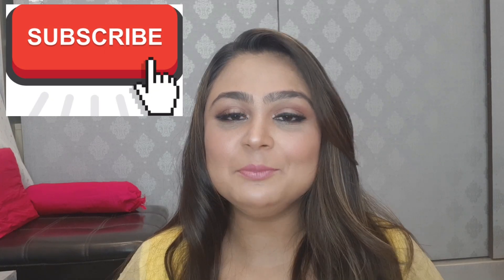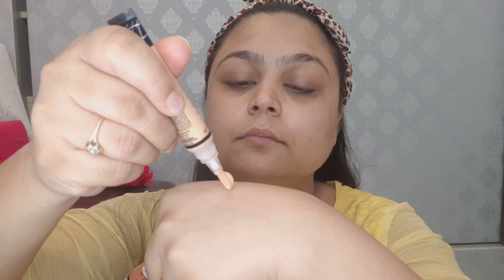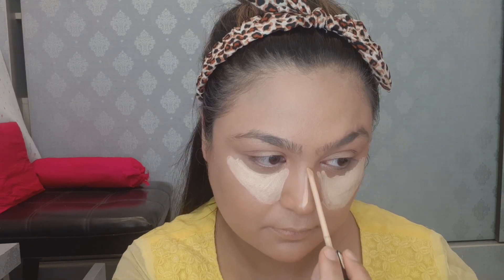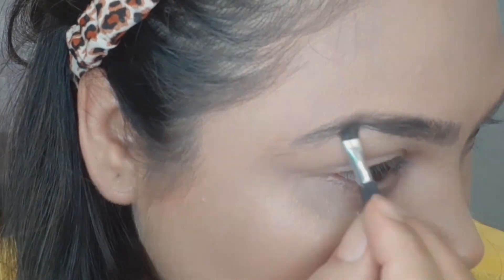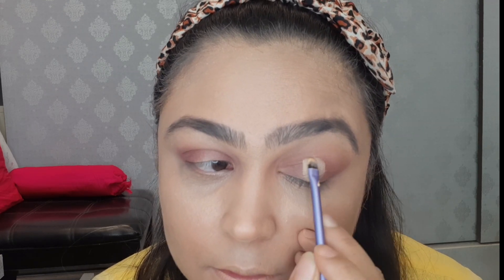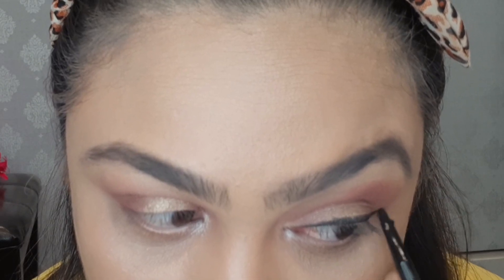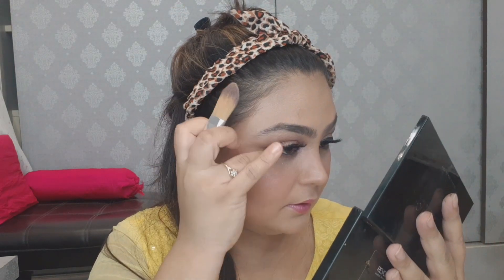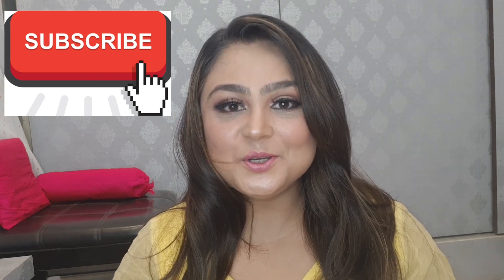INDIAN WEDDING GUEST MAKEUP LOOK| DARK PURPLE AND GOLD EYES|किसी की शादी में इस तरह मेकअप कीजिये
HI FRIENDS
MY NAME IS VEENU AND ON MY CHANNEL I SHARE WITH YOU MY LIFE EXPERIENCED AND KNOWLEDGE OF WHAT LITTLE I HAVE.